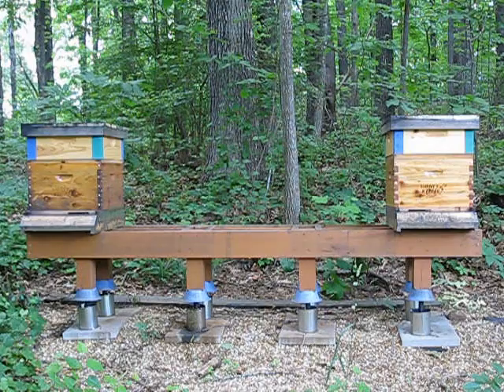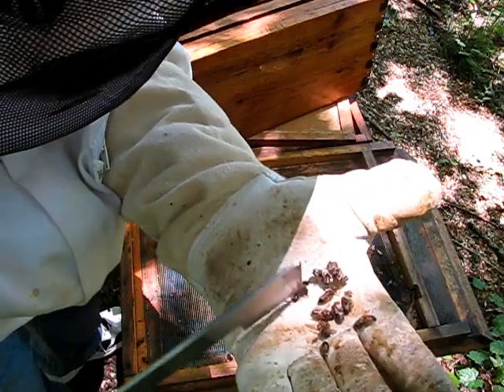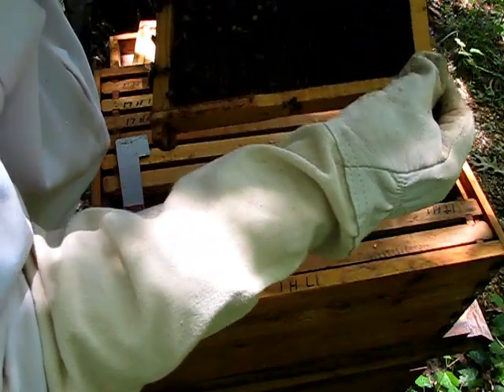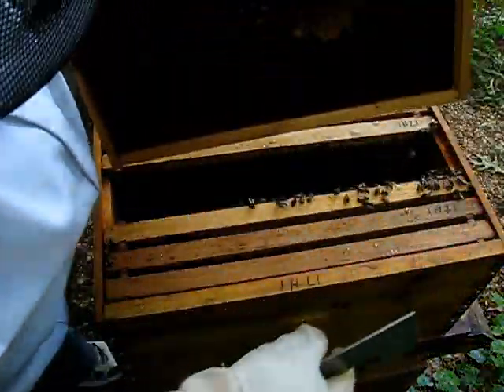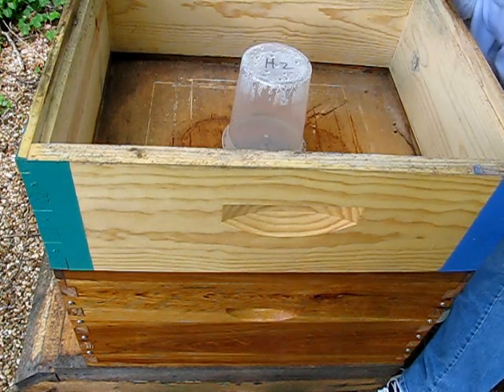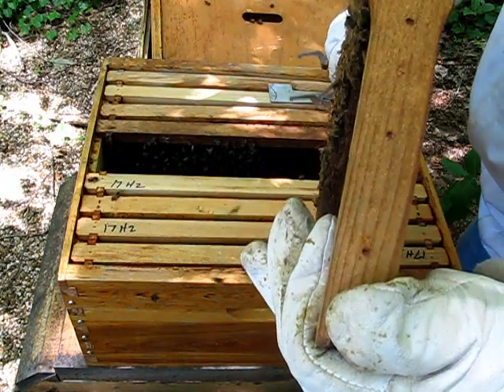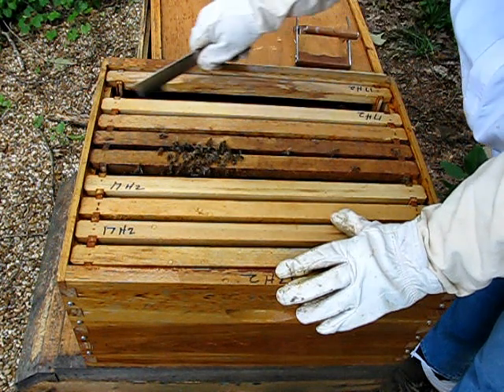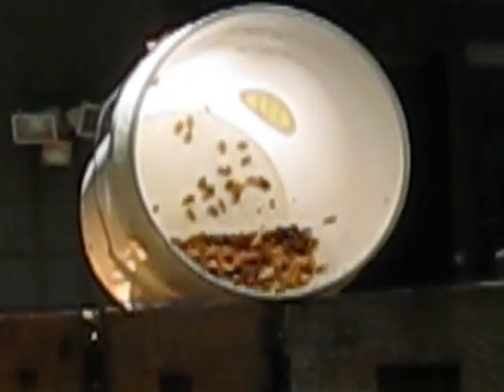Hive Inspections May 31, 2020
My swarm hives are struggling to grow. It appears I had a pesticide issue on Hive #1. Pretty big disappointment for me. They are still trying to survive. A virgin queen was reared in Hive #1 after something changed in the old queen. Hive #2 didn't show the dead bees like Hive #1, but is also shrinking in numbers. I am deciding to let nature take it's course here. I pulled the food which they are not taking now. There is plenty of clover and other food sources around now. Both have eggs and brood in small quantities. Not enough to do a good mite load check, but maybe in a week or two I will run a sugar shake test.